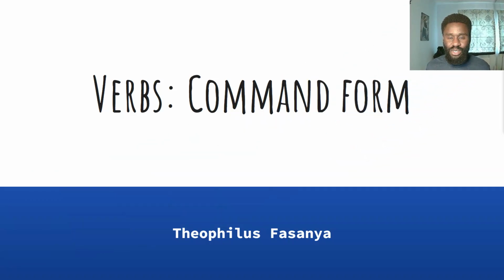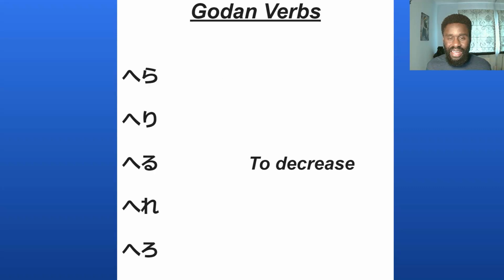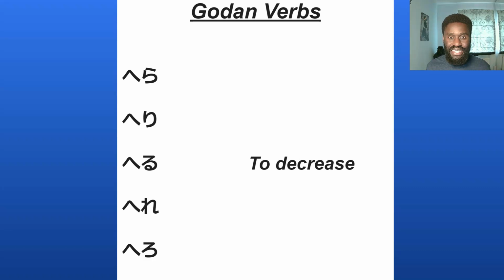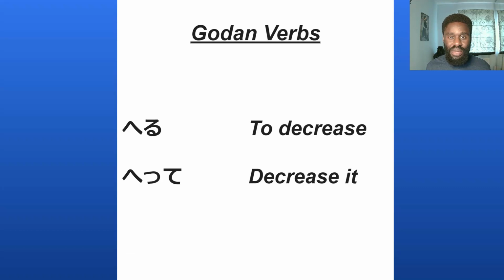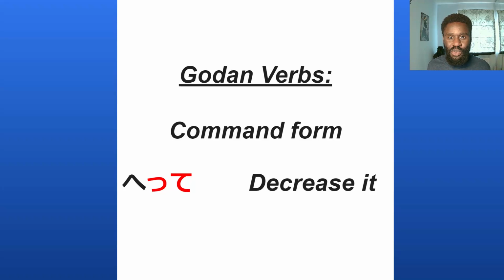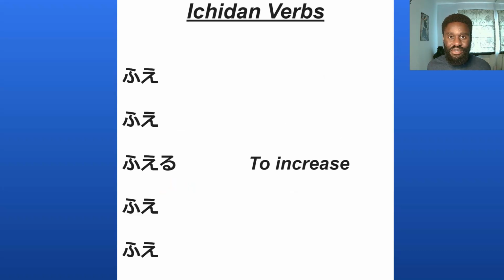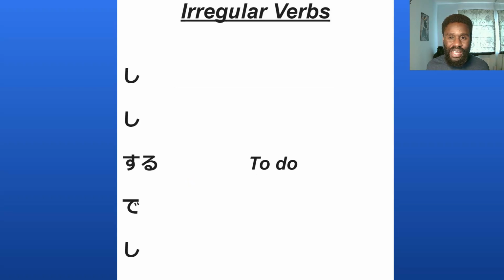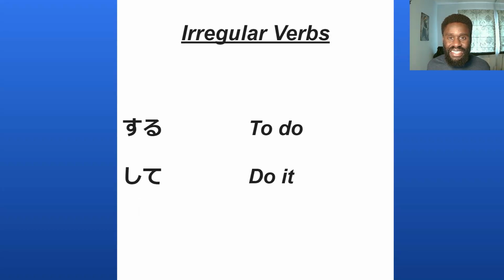Verbs: Command form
Types of verbs in Japanese:

Godan: (5 rows)
Ichidan: (1 row)
Irregular

Which verbs can you remember???

Interested in learning Japanese? Say no more!

OR Book a free consultation here:
Calendly

Or check me out on:
First Tutors